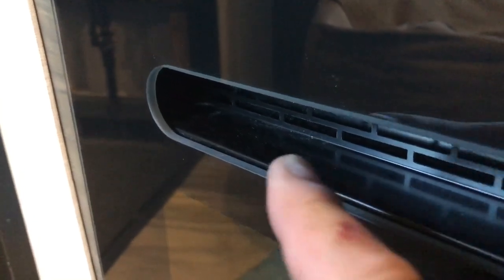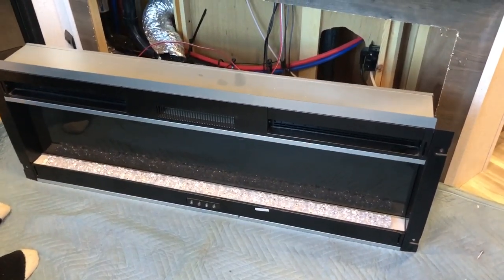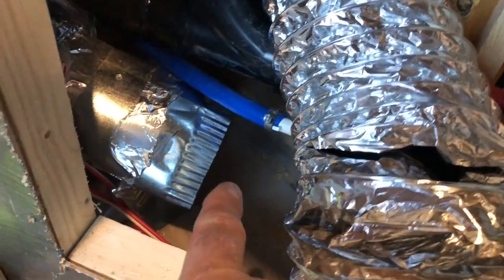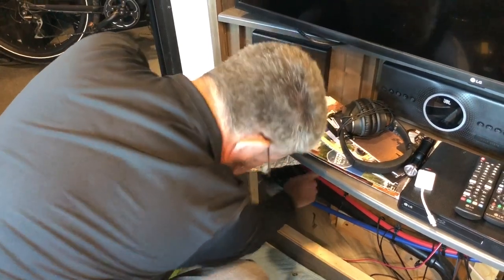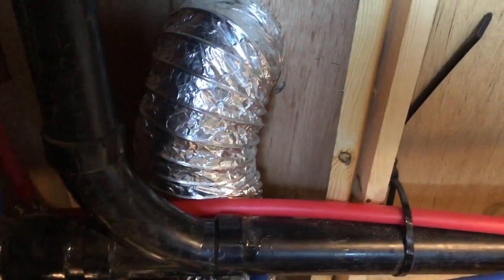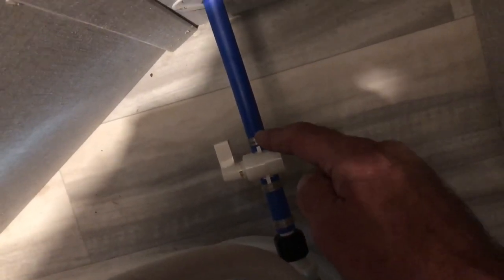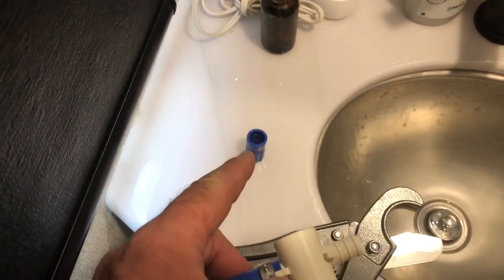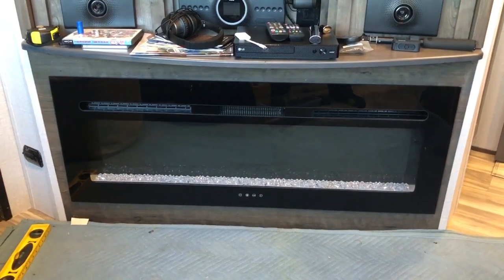How to remove ALLIANCE RV Electric Fireplace and Vent Fix Andy Commons in Canada 🇨🇦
How to Remove the Electric fireplace in your Alliance RV and vent fix if you have no blown air into the rear of your coach.
The electric fireplace on our Alliance Valor 36 V 11 was coming away from the wall so we removed it to find that the vent that takes air to the rear of the coach had not been installed properly.
Hopefully this helps you fix the issues a lot of us have been having.